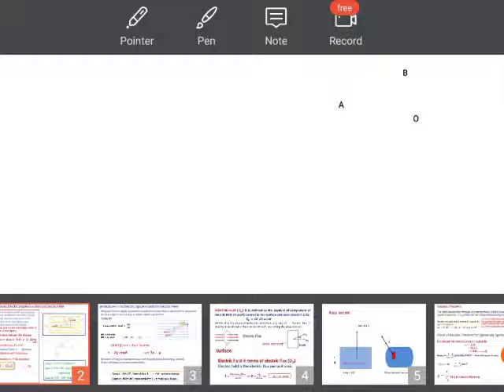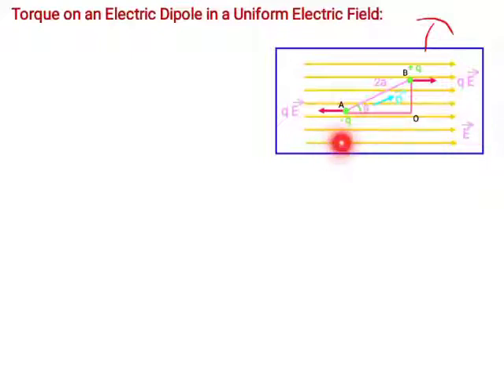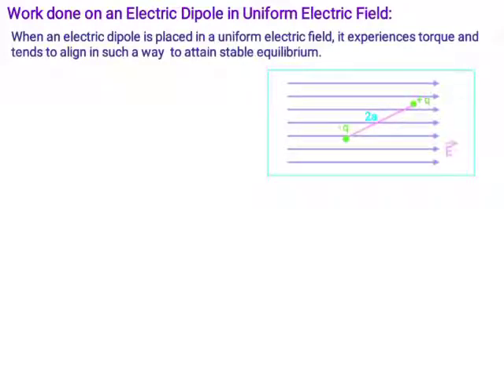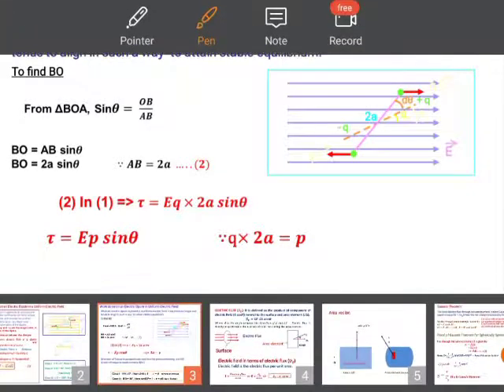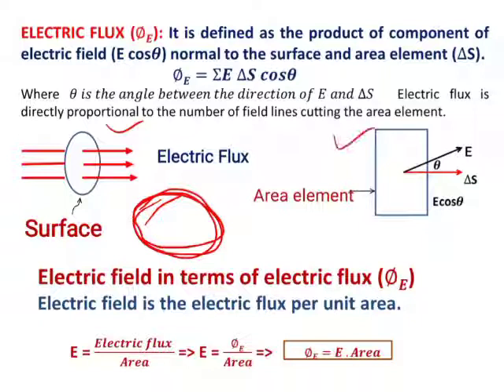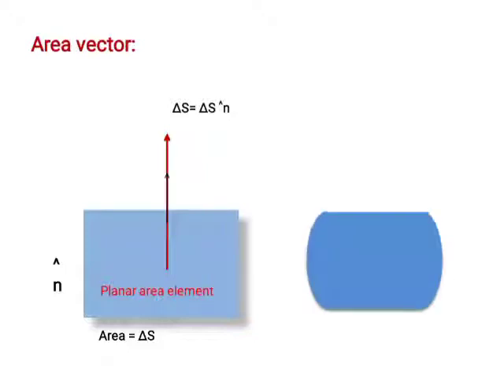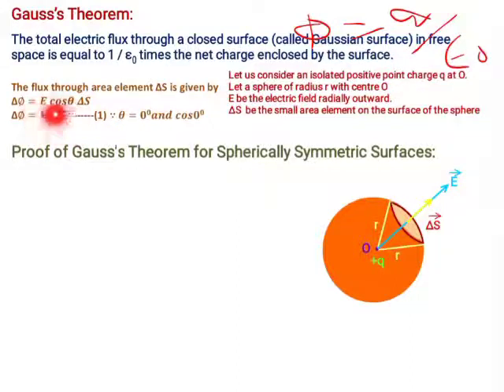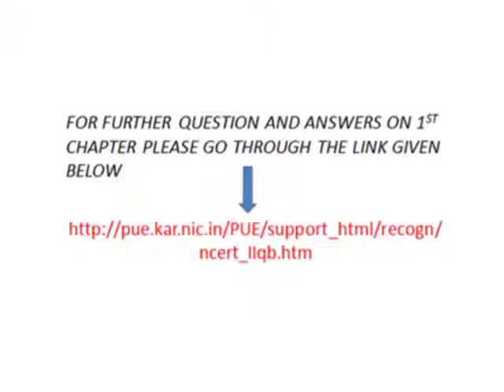1. Electric Charges and Fields part 7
Gaussian theorem, torque, electric flux, area vector, PU 2, CET